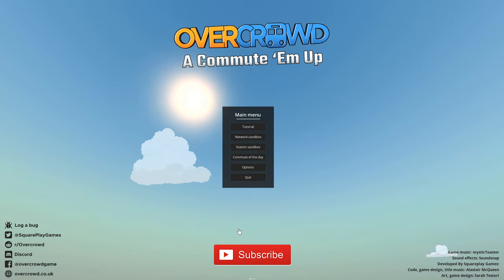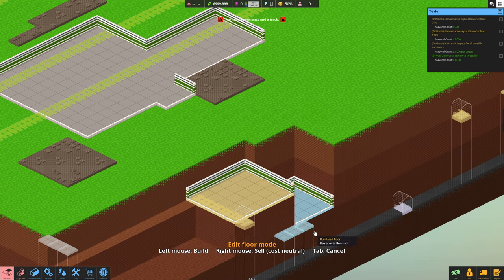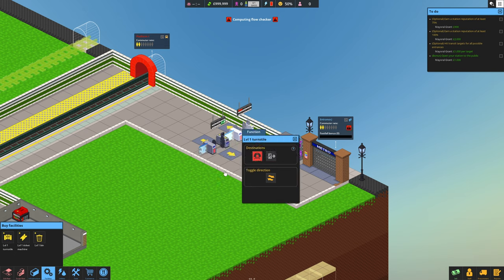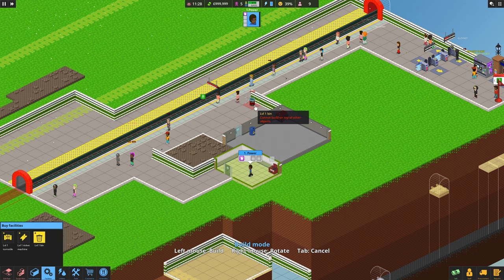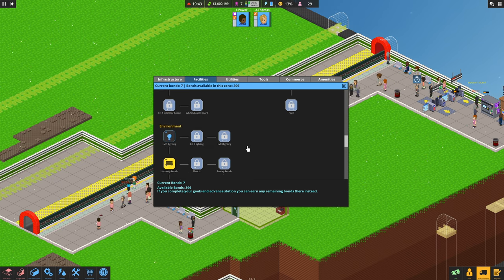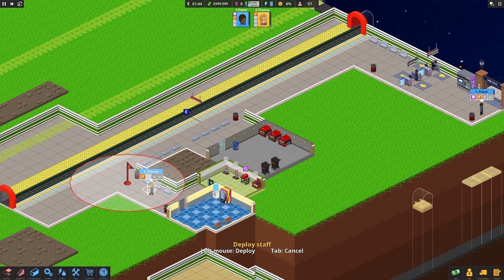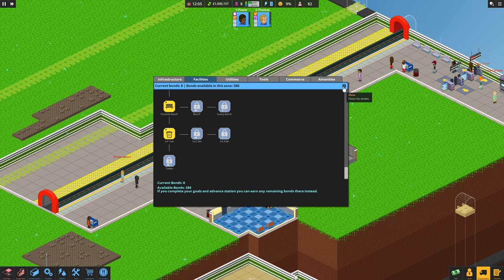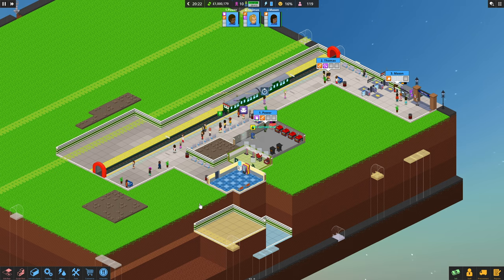Overcrowd: A Commute 'Em Up - Sandbox, V1 Starting Again.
Overcrowd: A Commute 'Em Up version 1, coming back to give it another go, come join me!

► Game Information:

Every day, millions crowd the metro in a desperate bid to get to work on time. Can you build and run the perfect station to help them make it?
Overcrowd: A Commute 'Em Up is a management/tycoon/theme/simulator set below the bustling city of Lubdon Town.